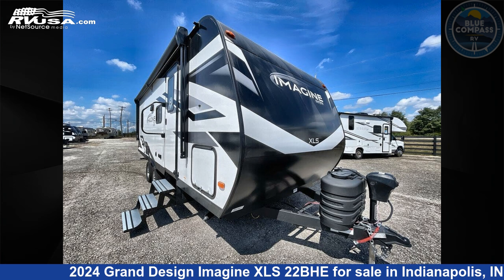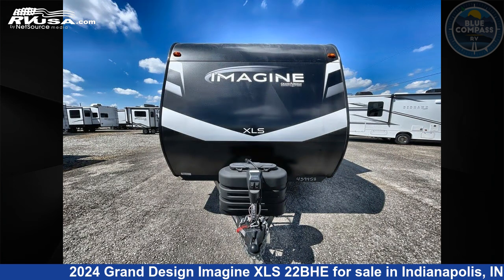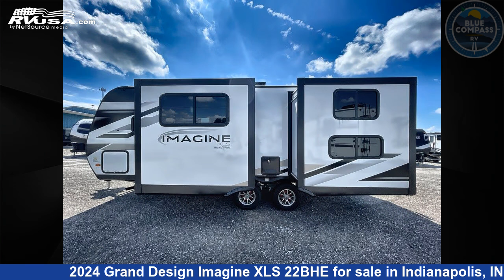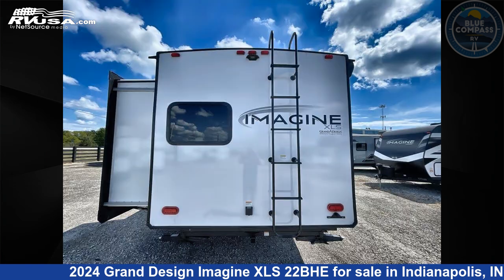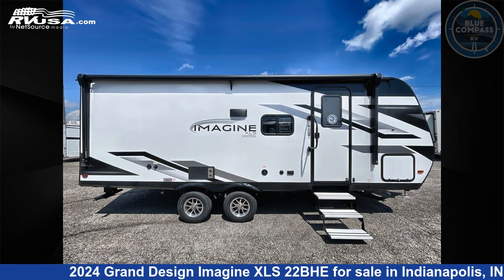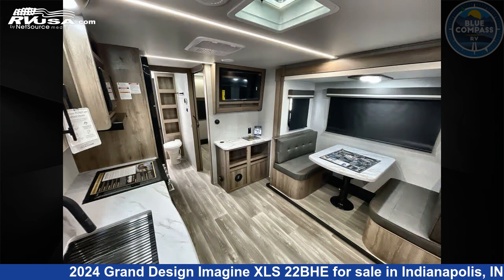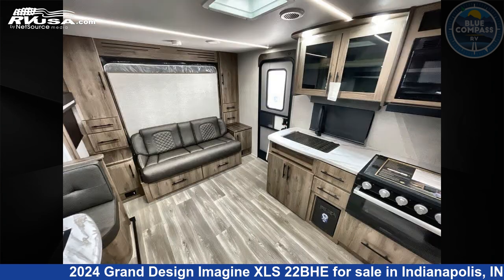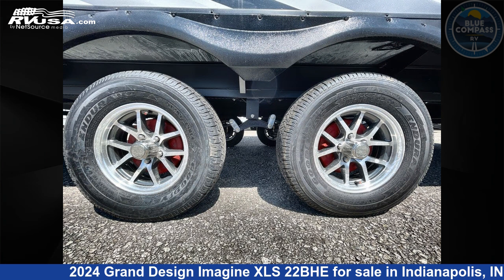Marvelous 2024 Grand Design Imagine XLS Travel Trailer RV For Sale in Indianapolis, IN | RVUSA.com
This 2024 Grand Design Imagine XLS 22BHE is a Travel Trailer RV. It is located in Indianapolis, IN 46203 and is offered for sale by Blue Compass RV Indianapolis. This New Grand Design Is 25' 0" in length and features sleeps 5, Slideout, and 43 gal fresh water capacity. The floorplan layout of this Travel Trailer features Bunkhouse, Murphy Bed.

Blue Compass RV Indianapolis is a dealer for brands like: Coachmen, Forest River, Georgetown, Grand Design, Jayco, Redwood RV, Starcraft, Venture RV and offers the following rv services: Parts/Accessories, Service. They stock rv types such as: Class A, Class B, Class C, Destination Trailer, Diesel Pusher, Expandable Trailer, Fifth Wheel, Popup, Tow Dolly, Toy Hauler, Travel Trailer. For more information and pricing on this unit, To see all units available for sale by Blue Compass RV Indianapolis,